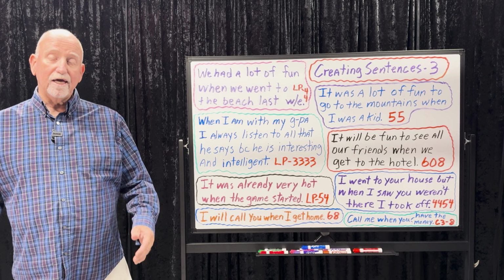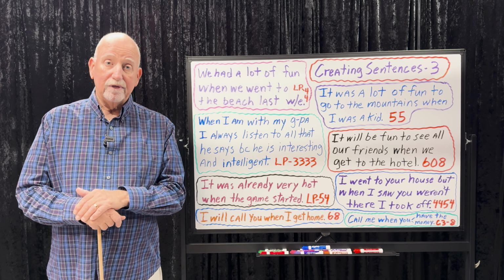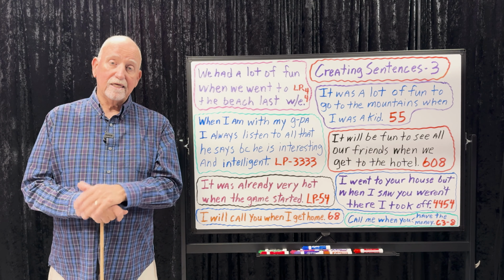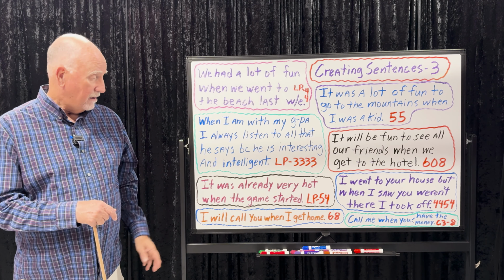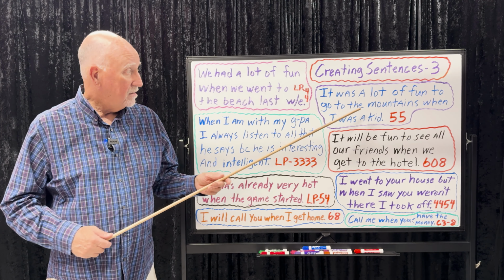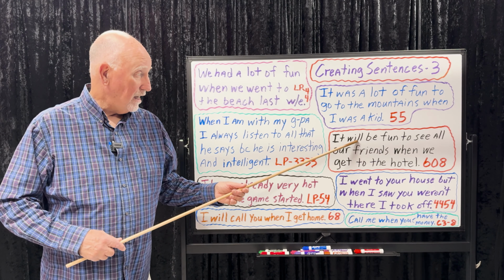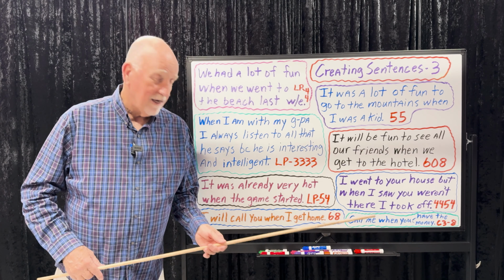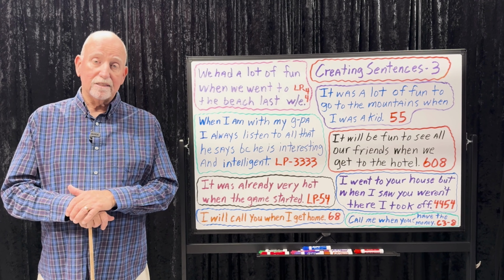109: Practice - divertirse, ser divertido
Lesson 109 - Creating Sentences focusing on "divertirse", "ser divertido" and "cuando".